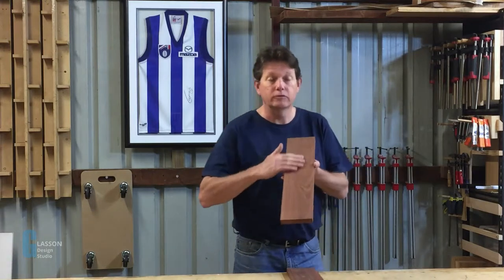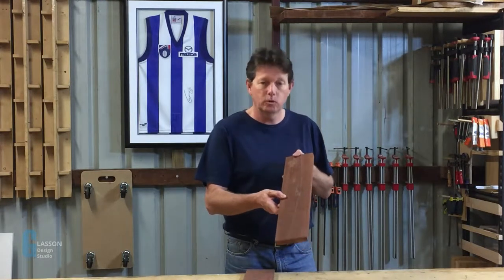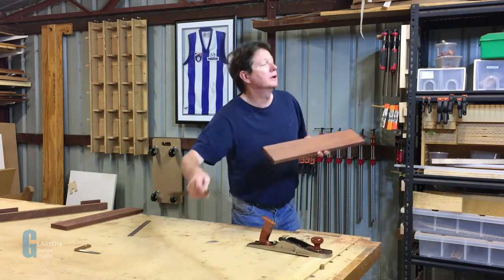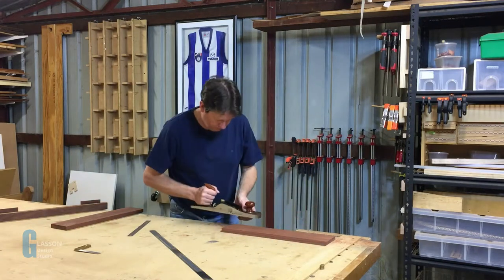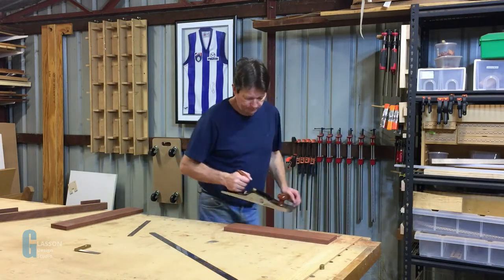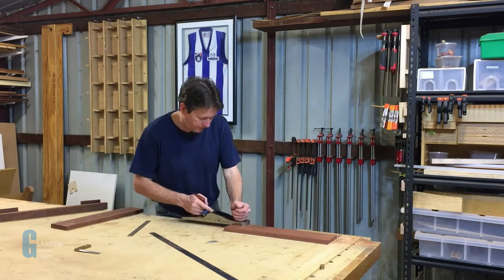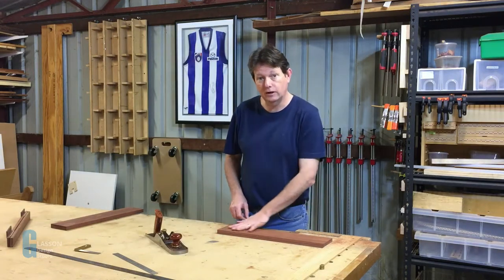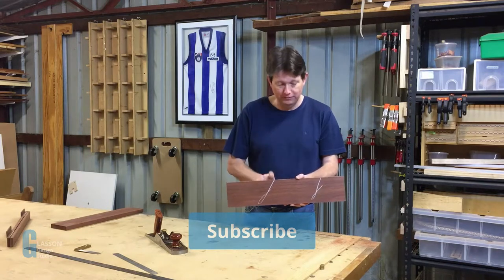Preparing a board with hand planes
Boards that have been freshly milled on the jointer and thicknesser are not really ready for use in fine furniture making. This video shows how to take a freshly milled board and prepare it for use in fine furniture using a hand plane.

I will demonstrate how to:

      - Remove milling marks from the face side
      - Hollow the length and width of the face side
      - Check for wind (twist in other words)
      - Make the face edge perpendicular to the face edge

Products used in this video:

      - Long straight edge
      - Short straight edge
      - Winding sticks

Credits

  This video would not have been possible without help from the following people:

  Music
  Introduction Music

  Credits Music

  Post Production

      - Video post production is performed using Davinci Resolve 15
      - Audio post production is performed using Audacity
      - Video titles based on work done by @JayAreTV